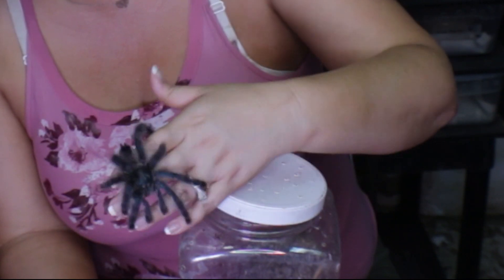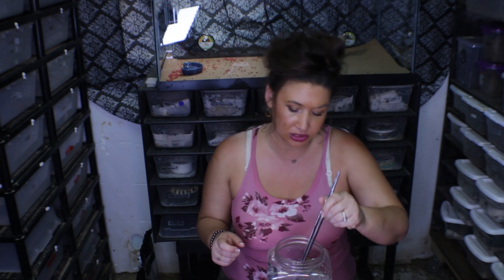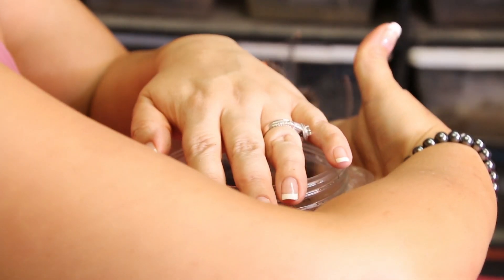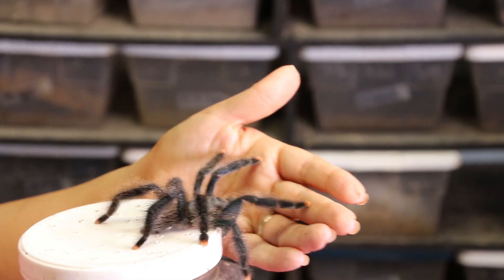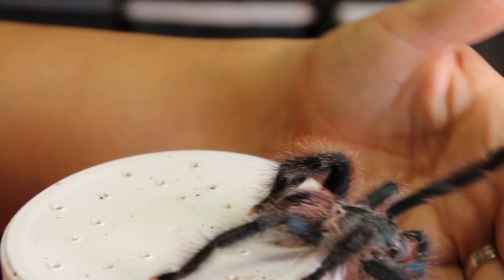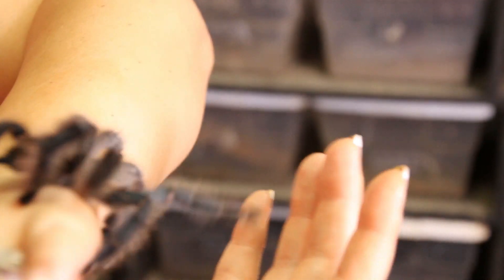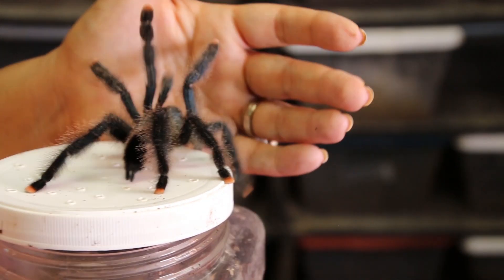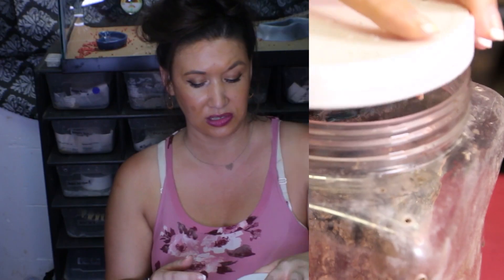A New Species of Tarantula?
These animals were recently imported from the Amazon.  Are they a brand new, Undescribed Species?  Watch and let me know your opinion:)